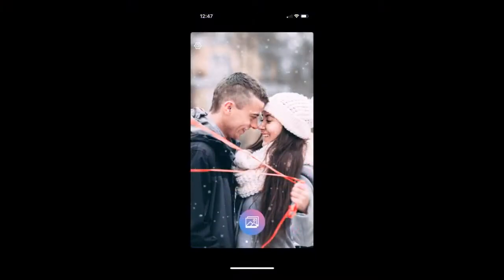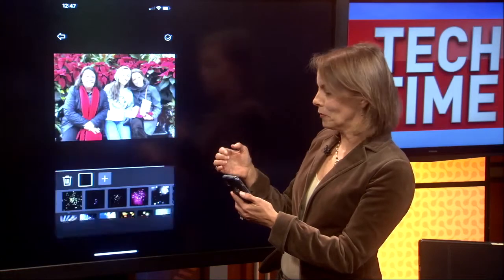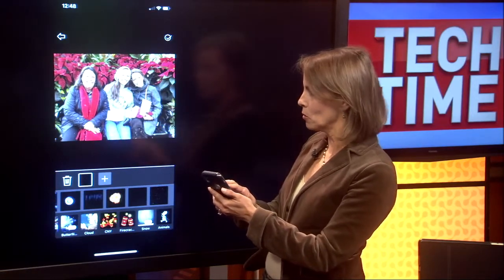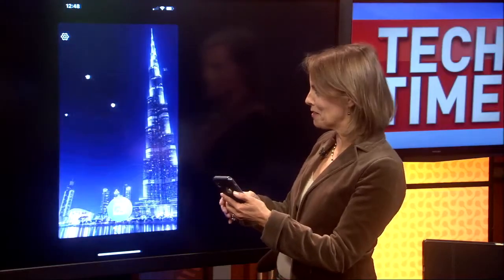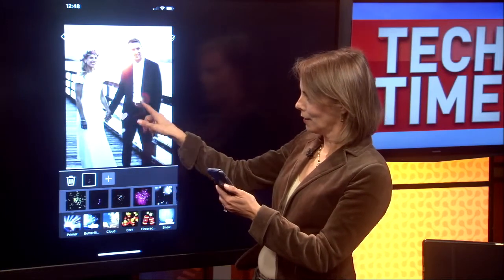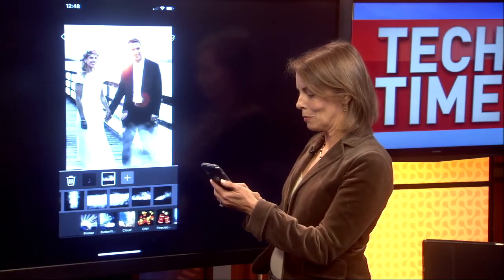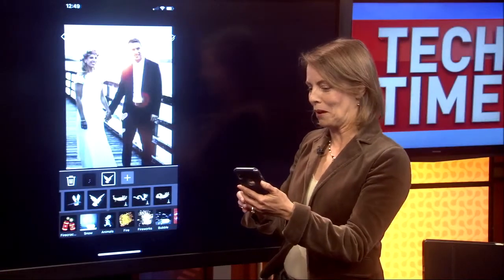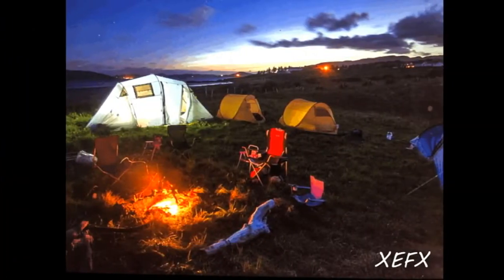How to add animated special effects to photos in seconds using XEFX app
If you want to make your photos stand out in social media posts, the new XEFX app allows you to add animated special effects to your pictures in just seconds. You can easily add falling snow, active rain drops, blowing clouds, lightening strikes, floating hearts, moving animals and so much more.  It is easy!